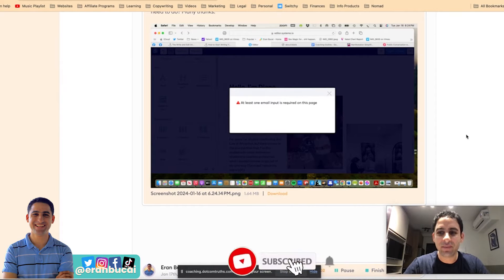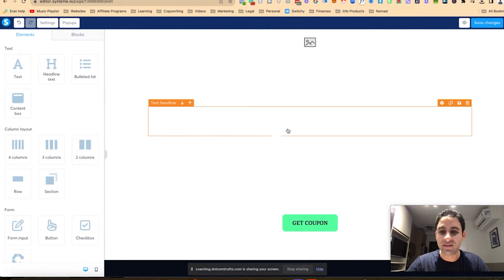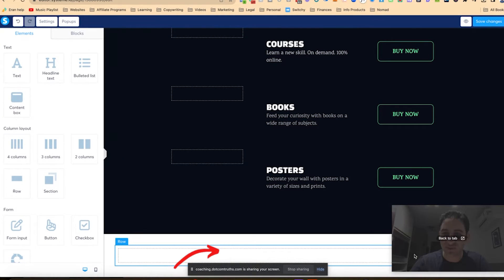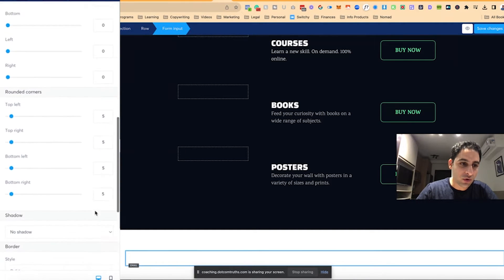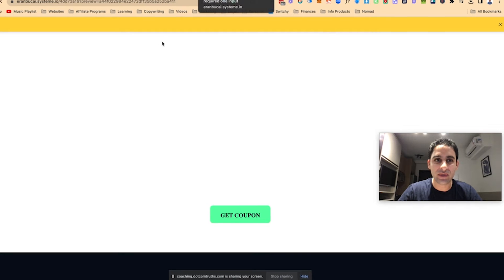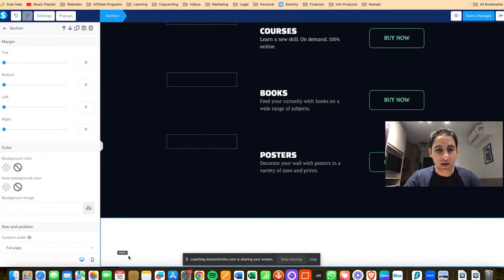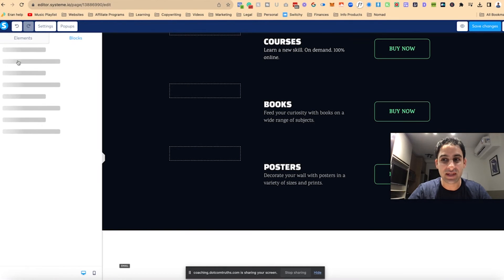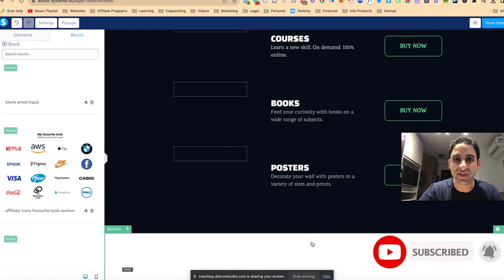At least one email input is required on this page how to fix in Systeme.io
In this Systeme.io tutorial, I will show you how to fix the "At least one email input is required on this page" error

I'll guide you through a workaround to prevent the loss of any unsaved work.

To add the email input textbox template to your Systeme.io account, click this

Once added, access the template/block in "My Blocks."

0:00 - Welcome

0:18 - Why and when does this error happen?

0:45 - How to fix the error

1:35 - How will the input email textbox appear on the sales page

1:51 - Is there a way to get a copy of the input email textbox template for Systeme.io?

2:20 - Where to find the template once it's added to your Systeme.io account

2:43 - Final thoughts & closing